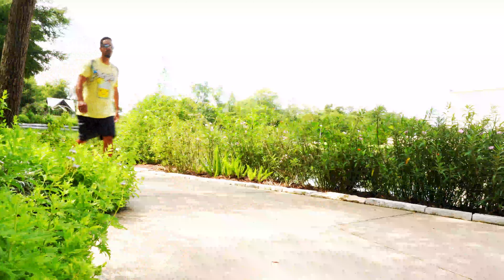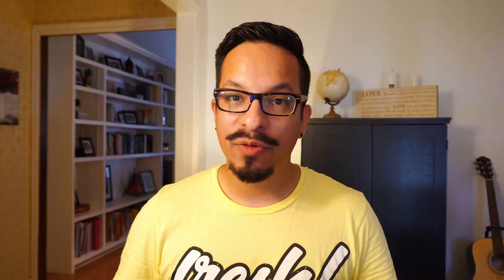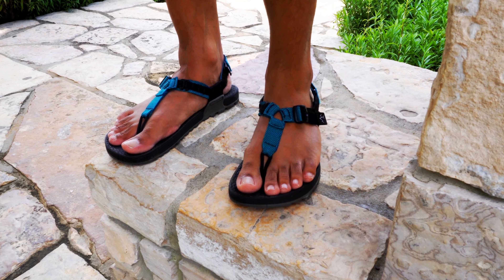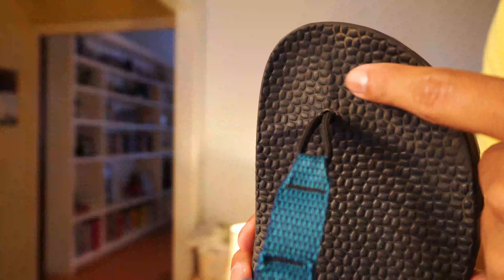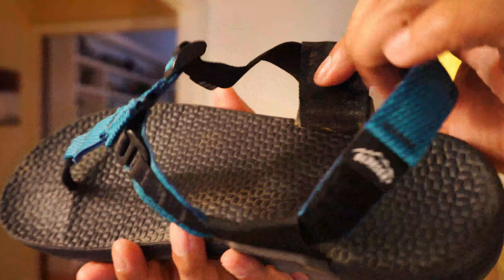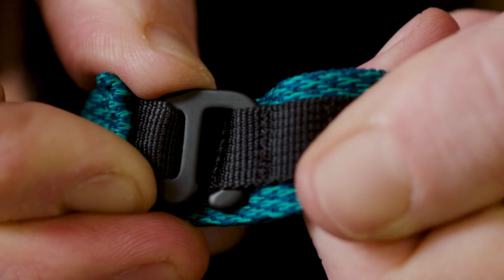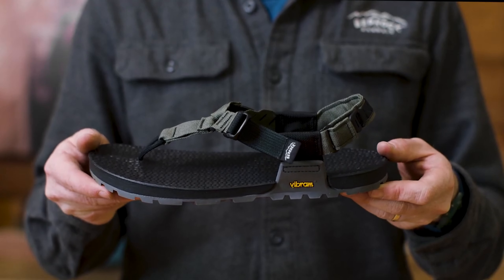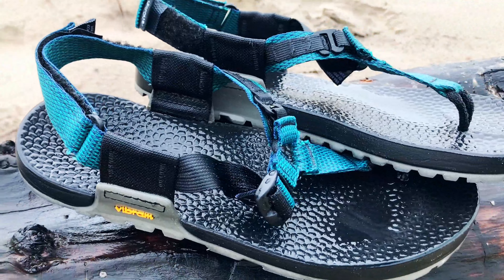2 Year Review I Bedrock Cairn Pro 3D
2 years and these sandals are in great shape.

Like my t-shirt?

We have enjoyed making videos as a family. Thanks in advance for checking us out!
My home computer is over 8 years old now and slowing down. Your donation will go towards a new computer to edit videos. Please feel free to send the smallest amount you like. Thanks!